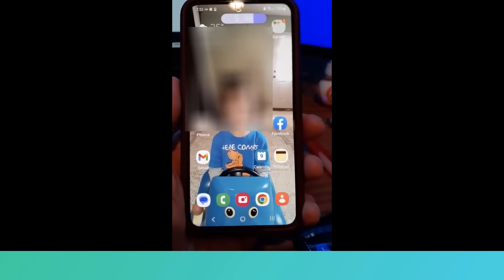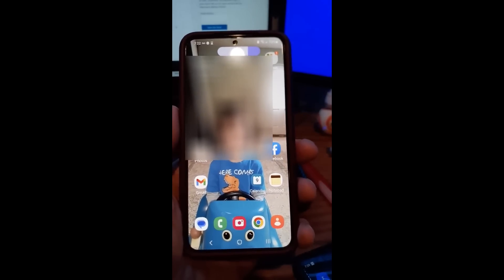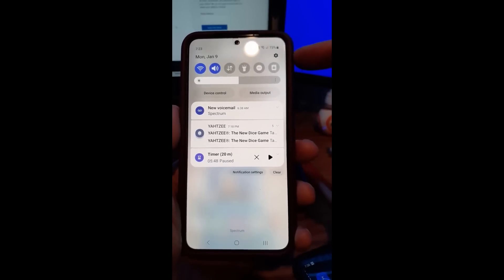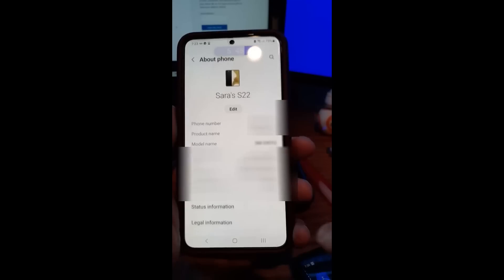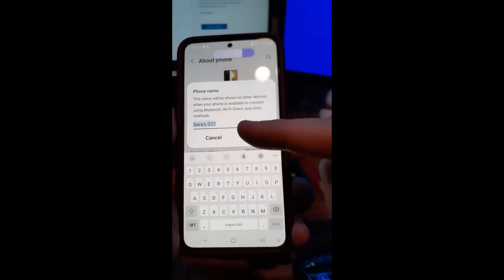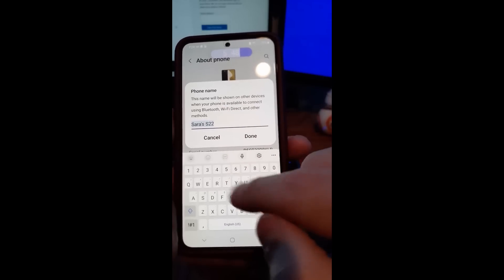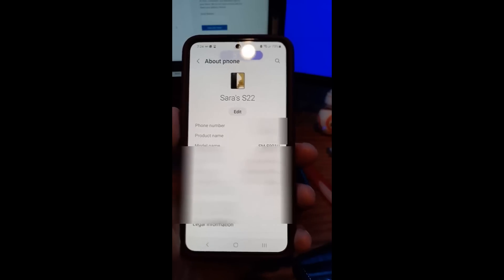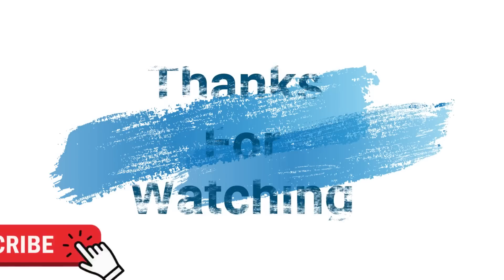How To Change Device Name On Samsung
In this video I will show you how to change your device name on my Samsung Galaxy S22 Android phone.

Have you ever wanted to change your Android device’s name? Of course you have! You might be asking, “Why would I want to do this?”

Why not? There is no reason to be the boring Android owner who keeps the default name. If you can customize it to reflect your personality, I say do it. Plus, when you are using someone else’s WiFi, they will see the cool device name you chose when looking at who is using their network. This will also be what people see when looking for a Bluetooth device to connect with (only if you have Bluetooth enabled). Now that we know the reason, you should change your boring name. Let me show you how this is done…